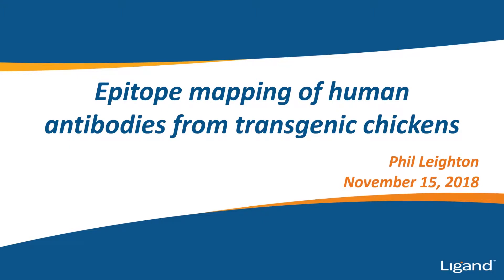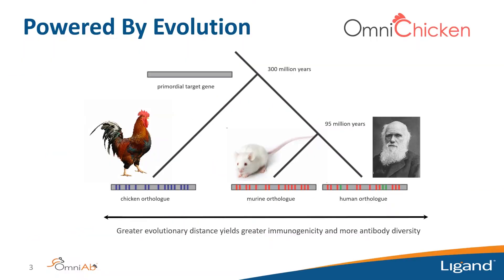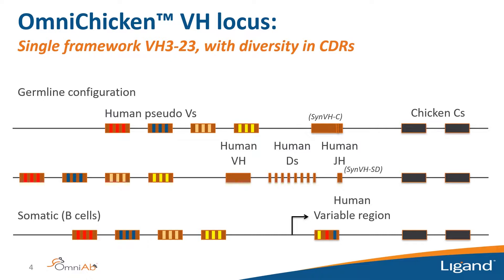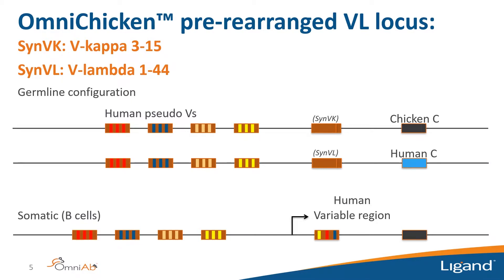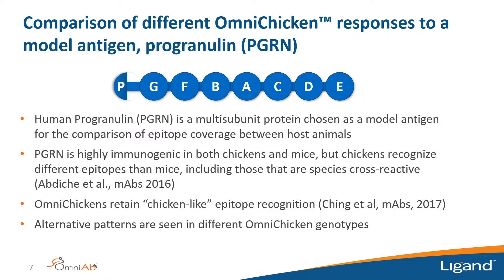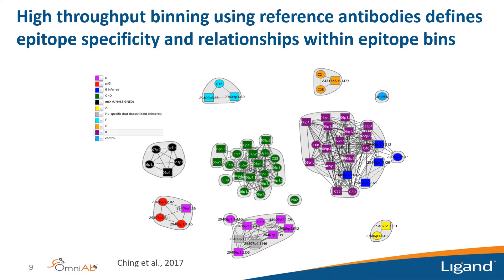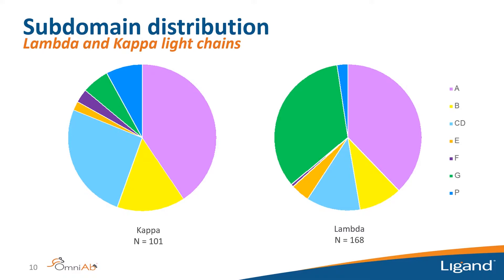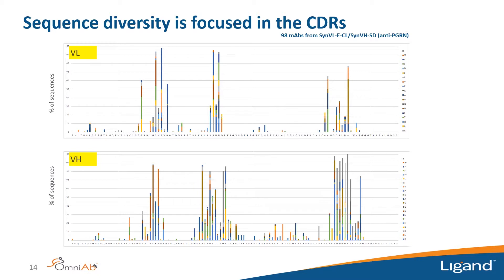Epitope Mapping of Human Antibodies from Transgenic Chickens | Biology Solutions | LSA Platform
Phil Leighton, PhD, Director of Molecular Biology at Ligand Pharmaceuticals spoke about epitope mapping of human antibodies from transgenic chickens at PEGS Europe on November 15, 2018.